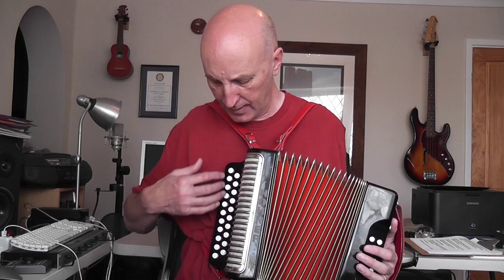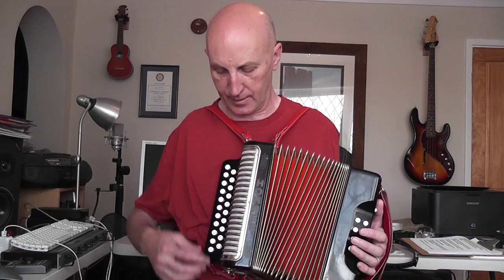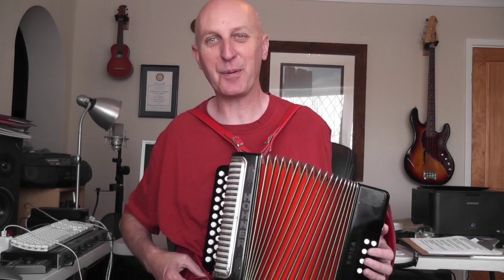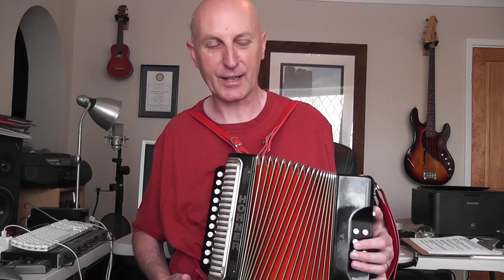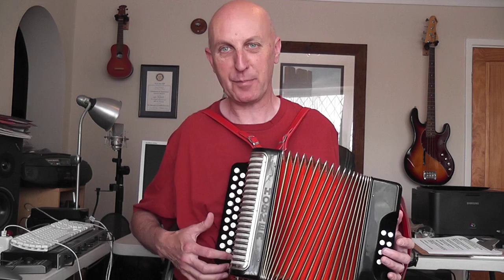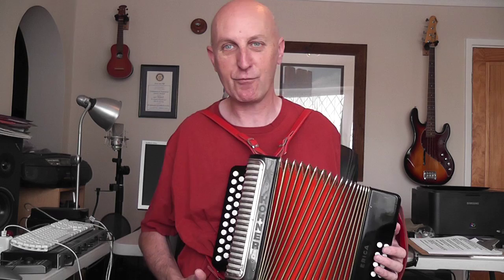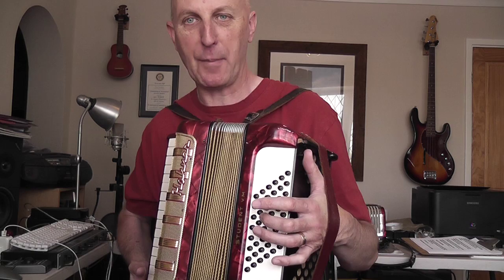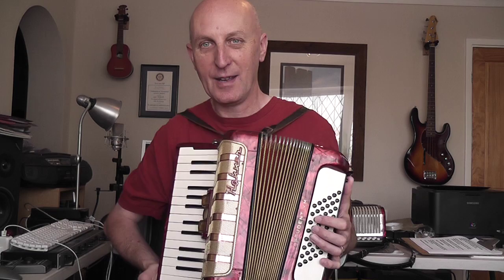The Melodeon - A Beginner's Guide Part 2 - Different Types - Melodeon v Piano Accordion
The Melodeon -  A Beginner's Guide Part 2 - Different Types Of Melodeon - Melodeon v Piano Accordion